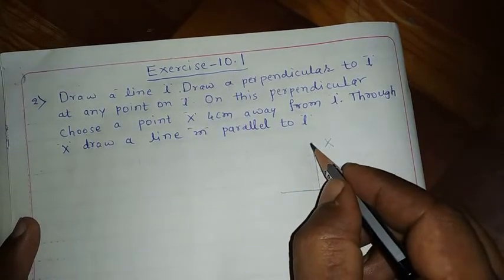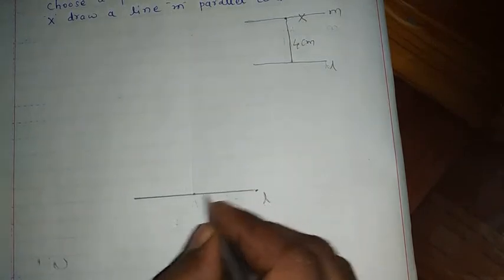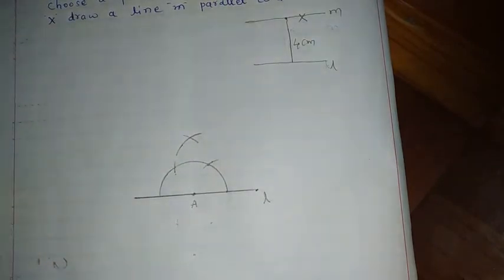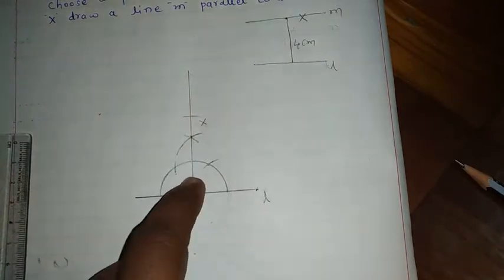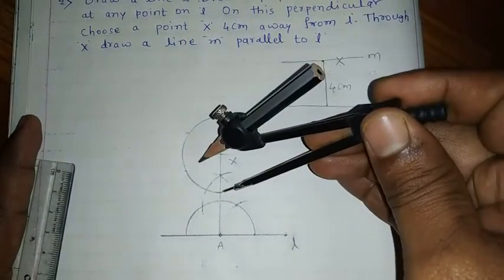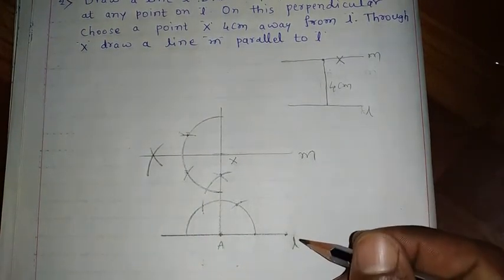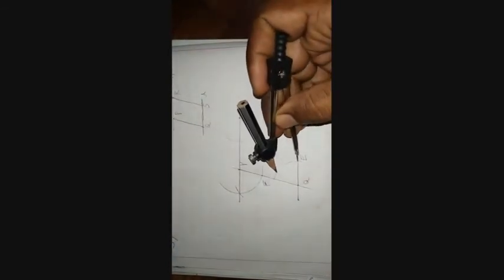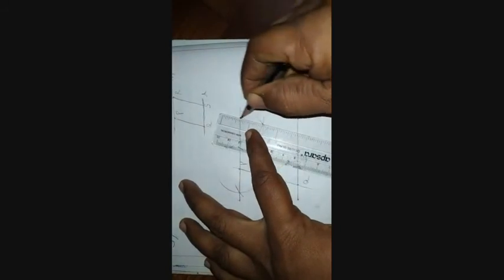CBSE CLASS-7.MATHS.UNIT-10.PRACTICAL GEOMETRY